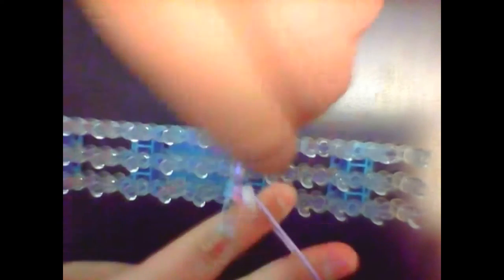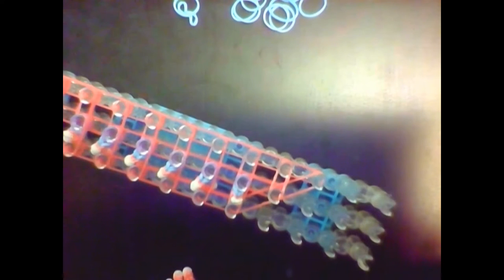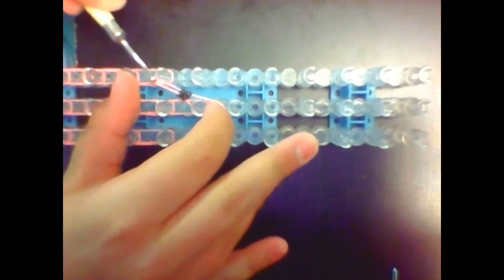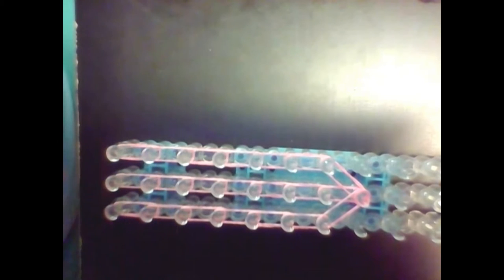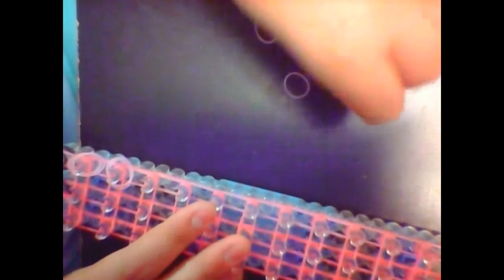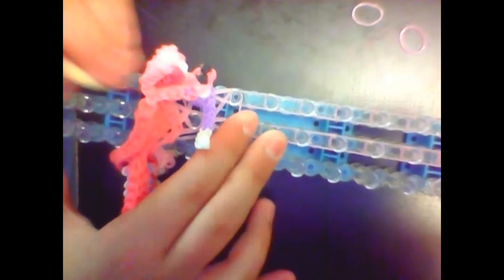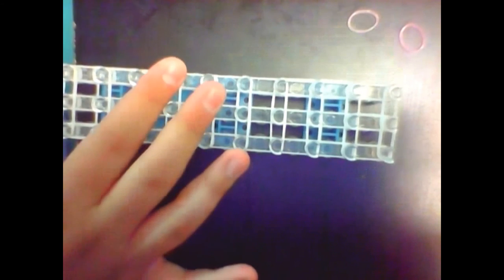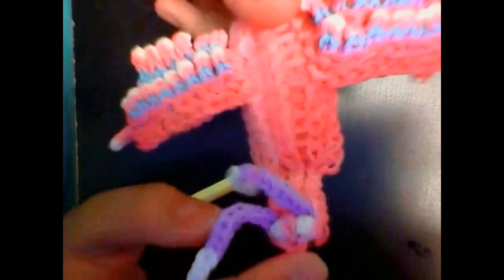Rainbow Loom Butterfly, Baby (1 Loom)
Hope you all enjoyed making your rainbow loom butterfly! Made with Cortney Nicole's designing tips.
Dedicated to Kelci
PLEASE DO NOT DUPLICATE, RECREATE, OR TRANSLATE MY VIDEO.

600 main body color (pink)
100 antenna color (purple)
50 feather color (neon blue)
30 eye color (white)
4 black